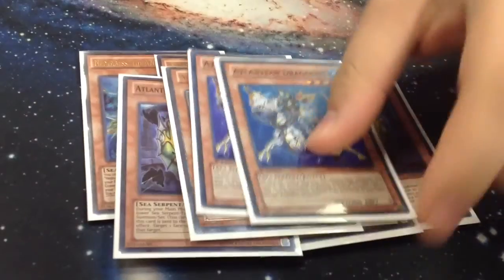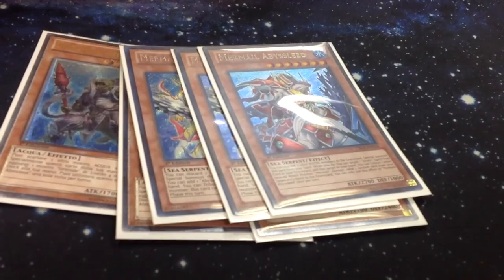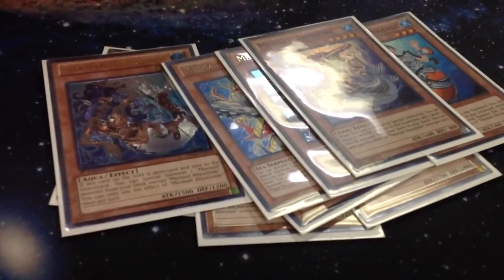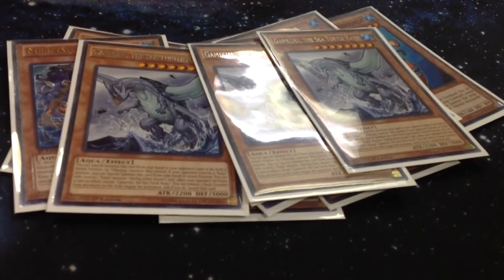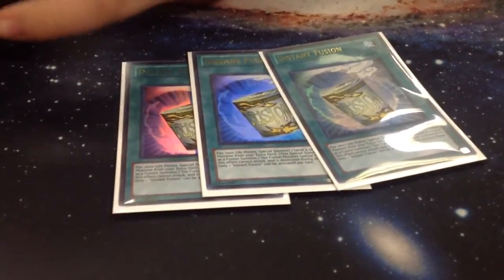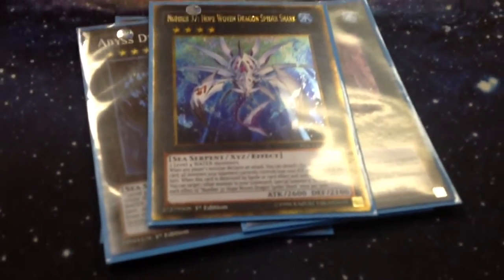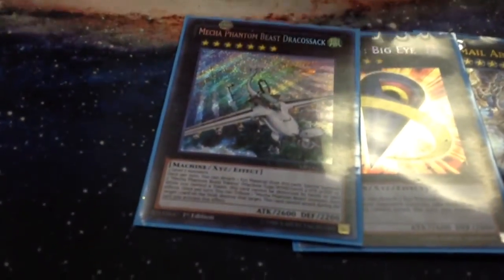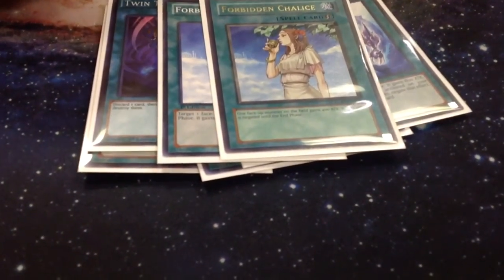Mermail Deck Profile May 2016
SLIP N SLIDE! This profile at Galaxy Games is from Dylan Hurst. He got 38th place at the South Park, PA regional with an X-3 record just missing out on a nationals invite. When it comes to ads, don't skip it just click it.